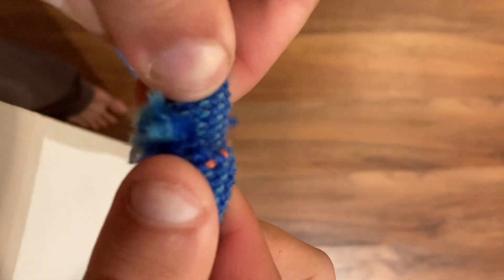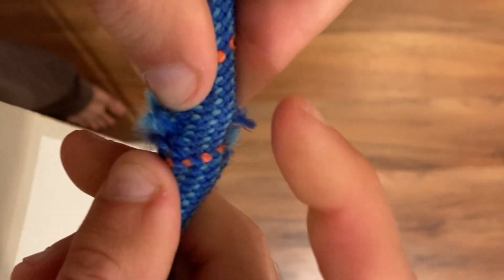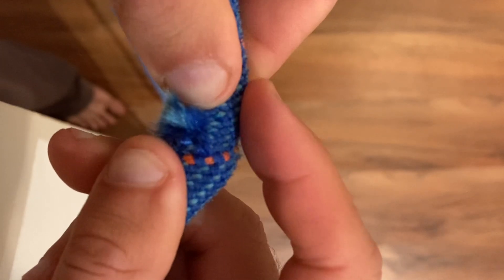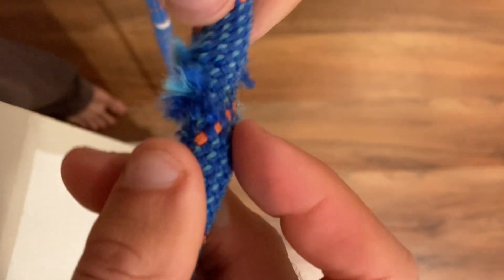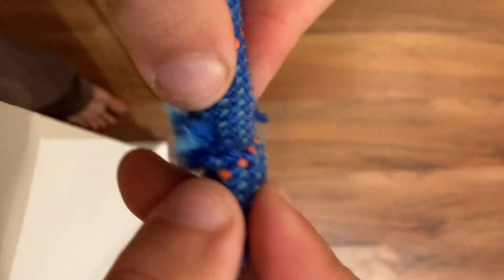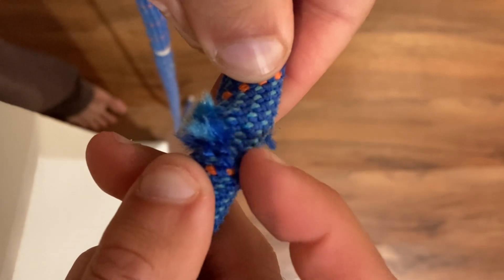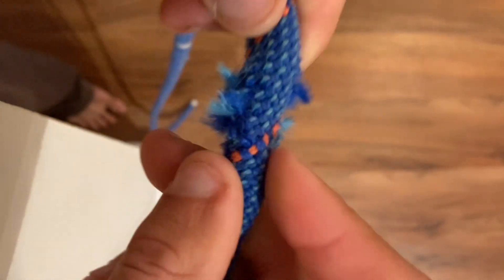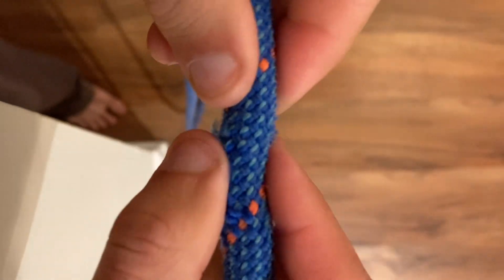Rope Inspection: Sheath Slippage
This content is intended for informational and educational purposes only and is NOT a substitute for professional instruction under the supervision of a qualified rock climbing instructor or guide.

Climbing is an inherently dangerous activity. Physical injury or death can occur.

I cannot be held responsible for any damages incurred as a result of any action taken using the information communicated herein. Any action taken using the information communicated herein is done so voluntarily and is your own responsibility.

Watching this content does not create a professional relationship between you and me, nor is this content a replacement for professional advice or instruction.

This content is "use at your own risk"; always seek professional instruction under the supervision of a qualified rock climbing instructor or guide before attempting anything using the information communicated herein.